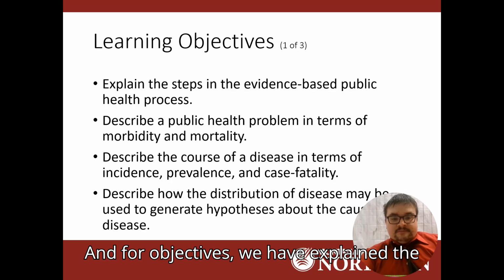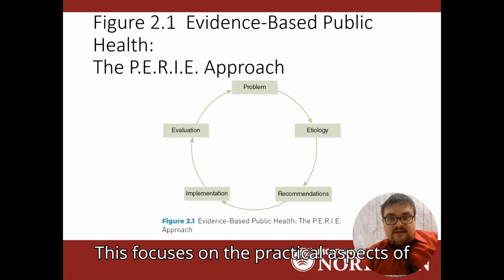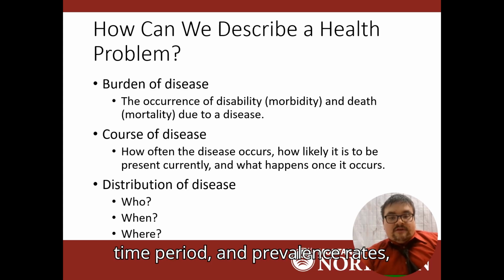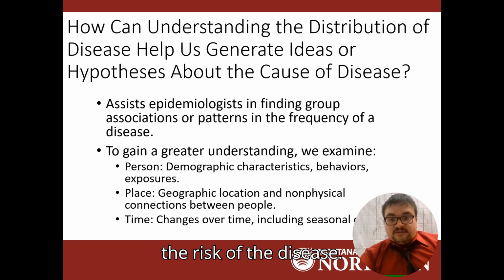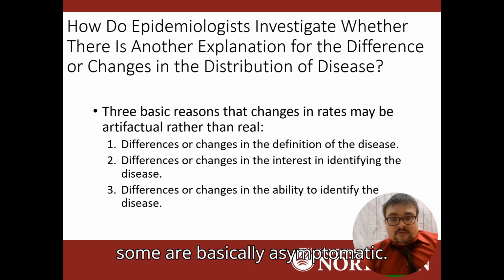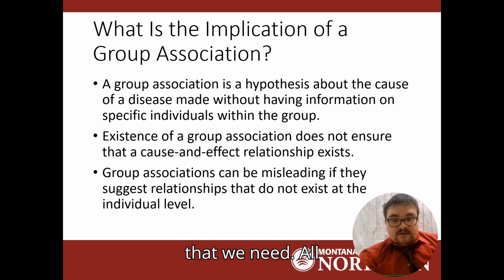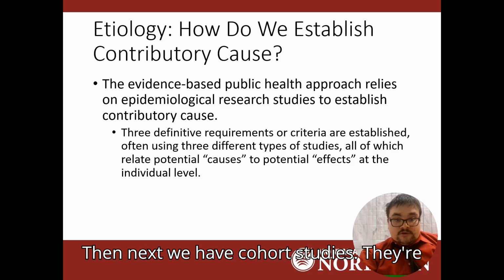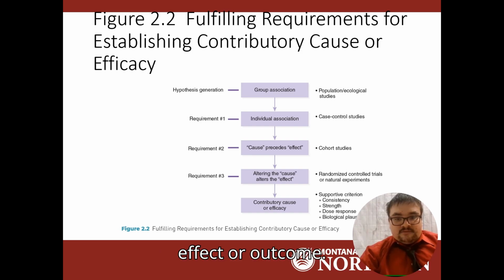CHTH 262 Chapter 2 (Part 1/3)